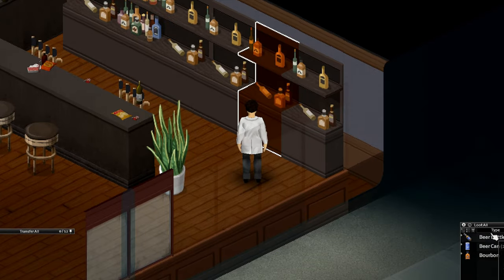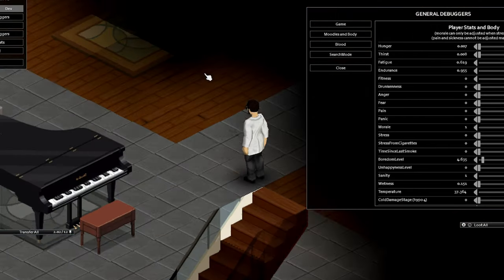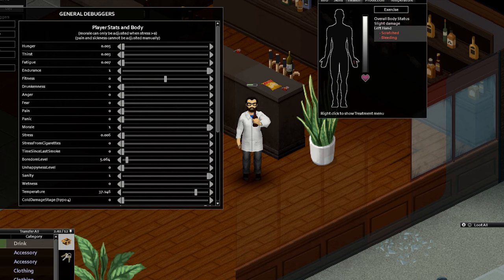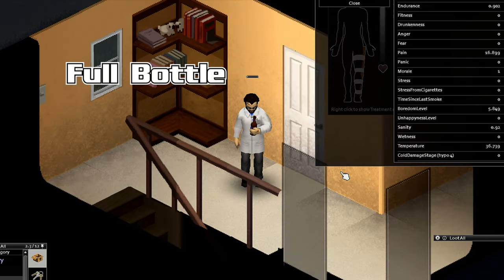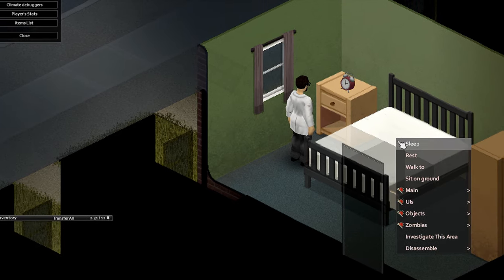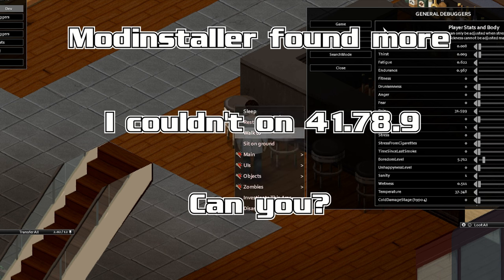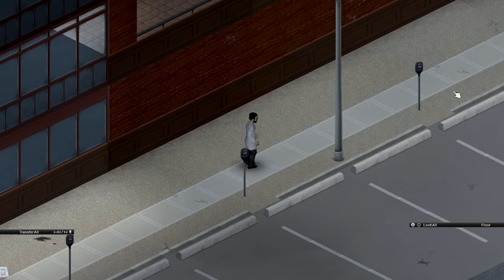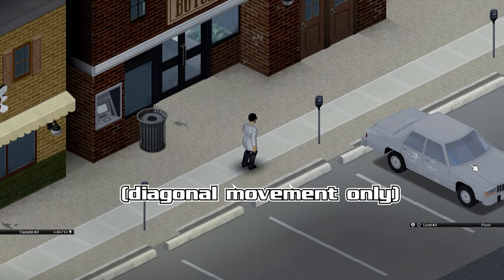Microsips Part 1: One Trick for Panic, Pain, Happiness, and Sleep! (Tips & Tricks)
Thanks to Modinstaller for finding this alcohol hack. It seems the devs may have already patched out some of Modinstallers findings in a recent update, but here's what I found digging into the latest unstable branch.

00:00 Intro
00:34 Microsips
00:57 Reduced Pain
01:19 Sleep No Matter What
01:59 Better Fracture Move Speed